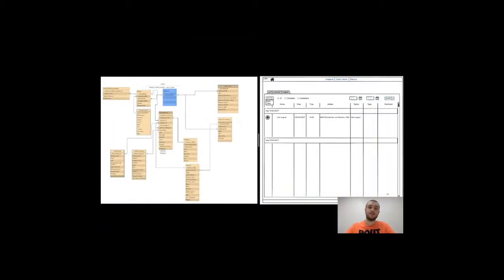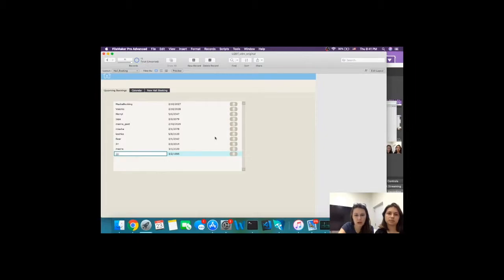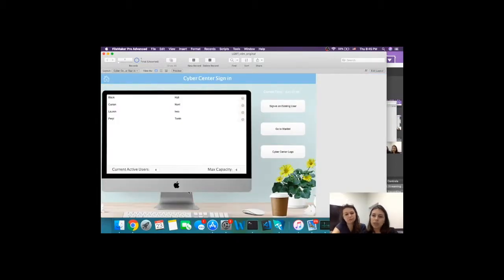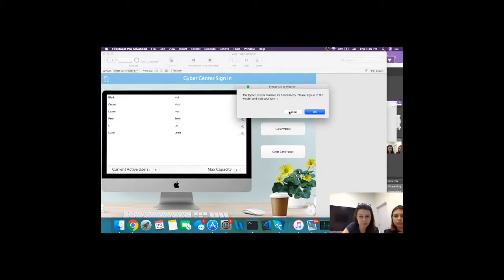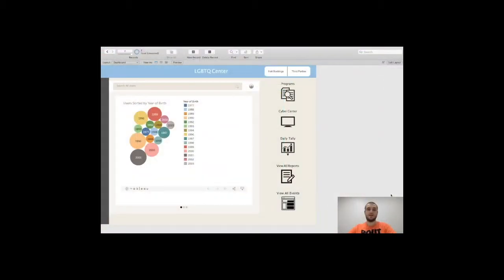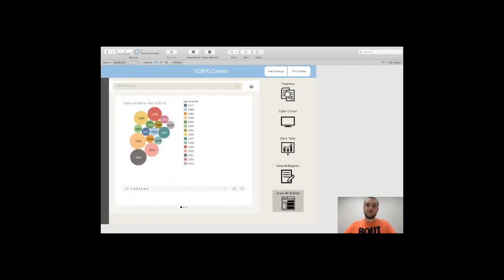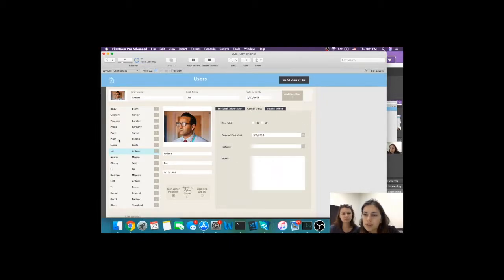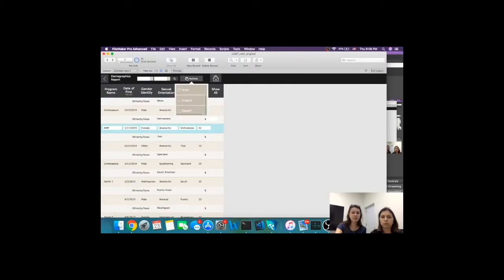FileMaker Group project - API, Google Calendar